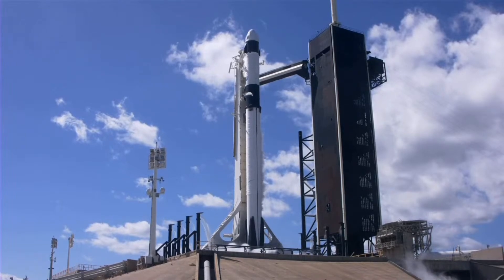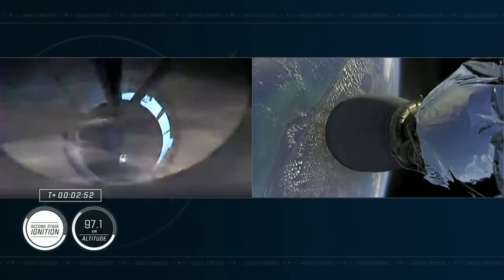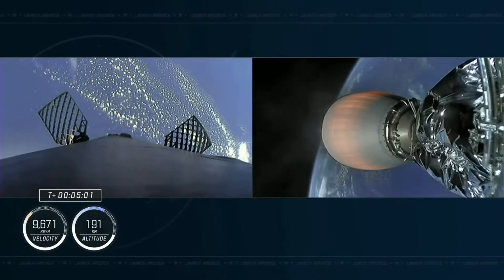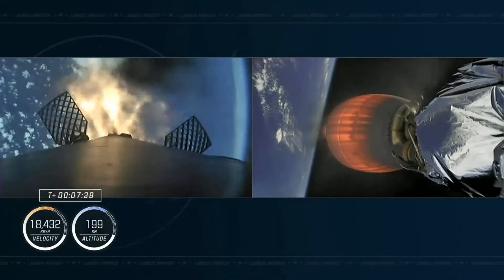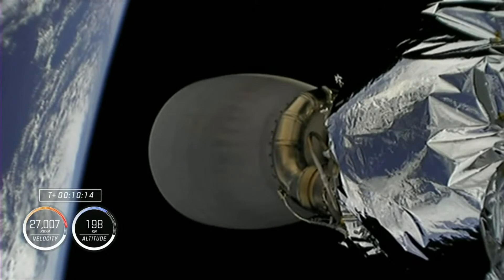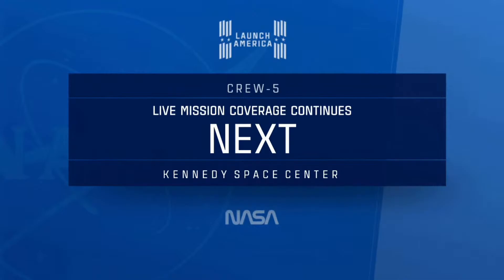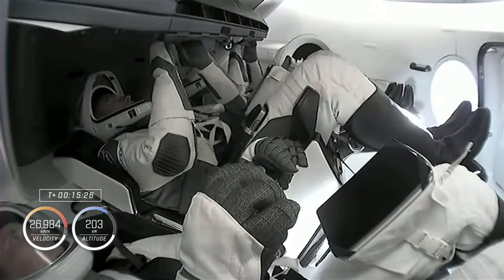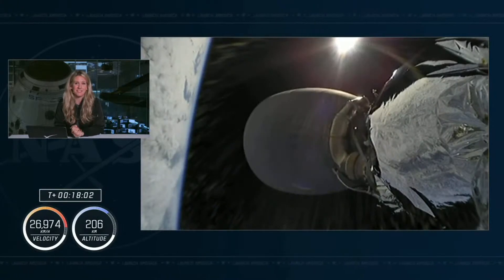NASA Crew-5 Launches! (Watch It Here)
See SpaceX and NASA launch Crew-5 aboard a Falcon 9 rocket to the International Space Station. NASA astronauts Nicole Mann and Josh Cassada, along with Japan Aerospace Exploration Agency astronaut Koichi Wakata and Russian cosmonaut Anna Kikina launch to the International Space Station aboard Crew Dragon "Endurance".